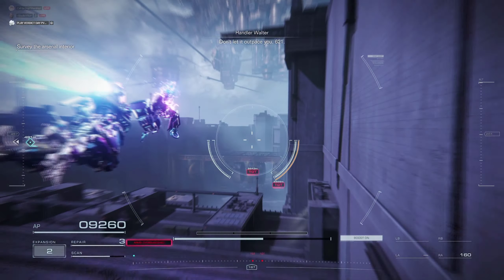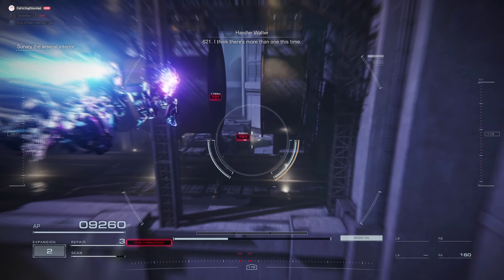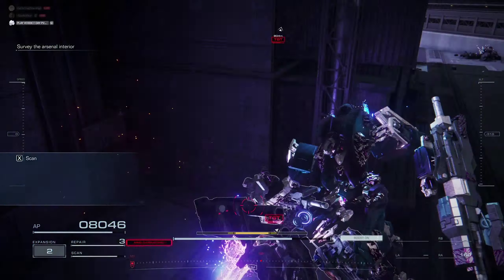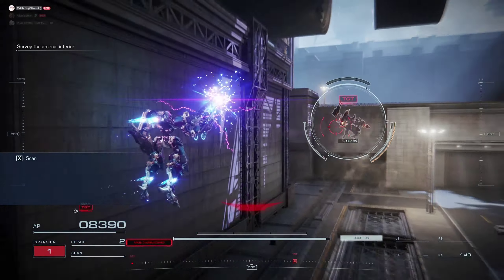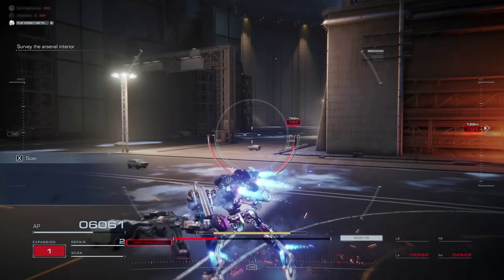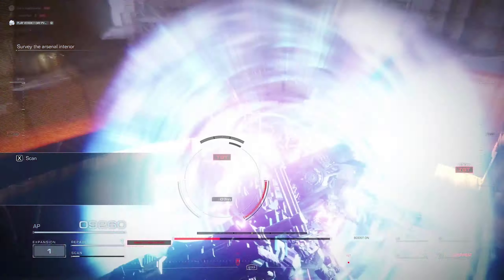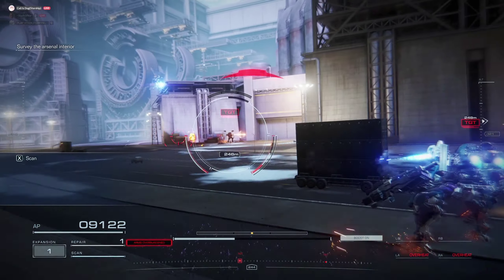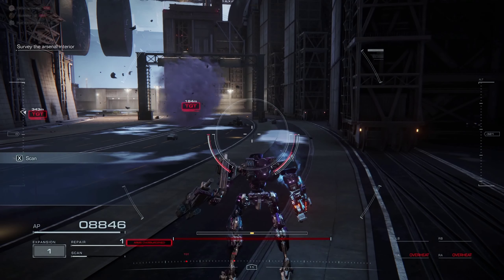Invasion Bunking! =] ~ SladkiVika AC6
SladkiVika Armored Core 6
Always love pile bunkers =]
My AC's have the brightest lights in the game after i discovered a glitch even brighter than the Ayre light glitch. =]

Cool fighting against someone trying to idle trap.